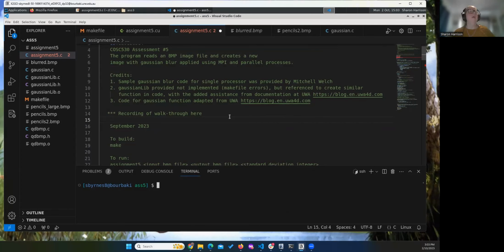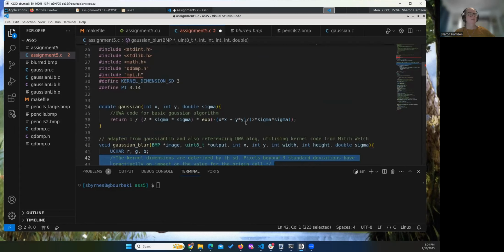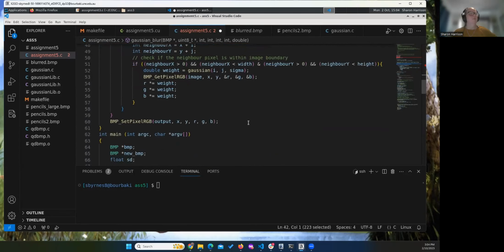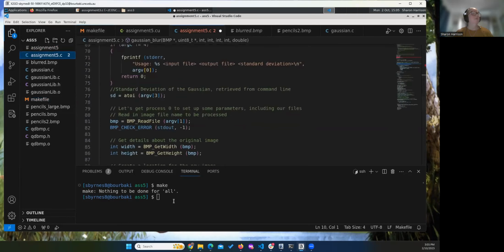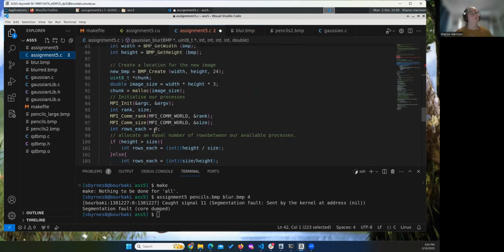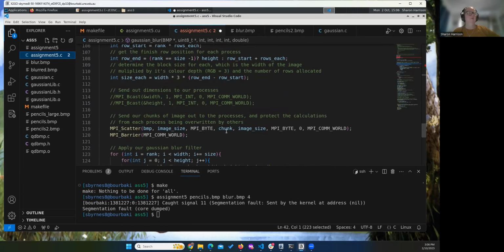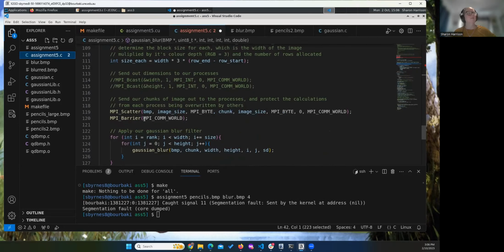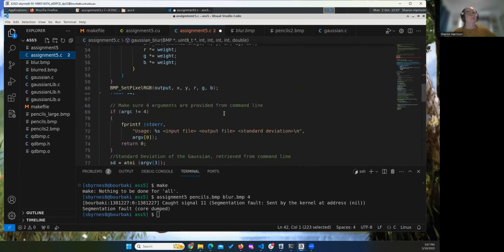Assignment5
5 minute walkthrough of assignment 5